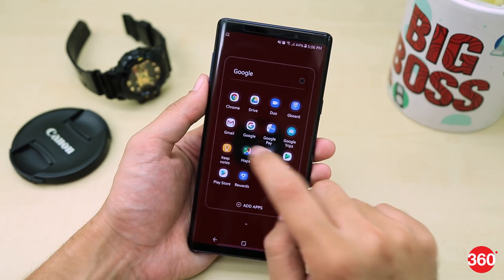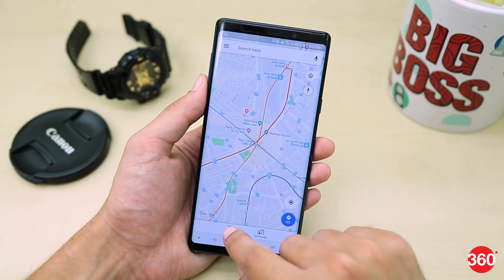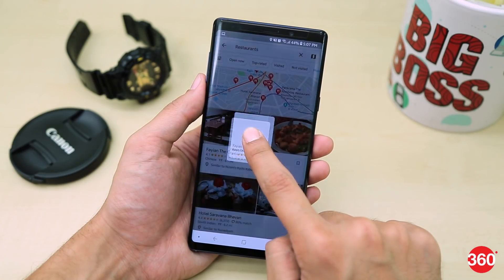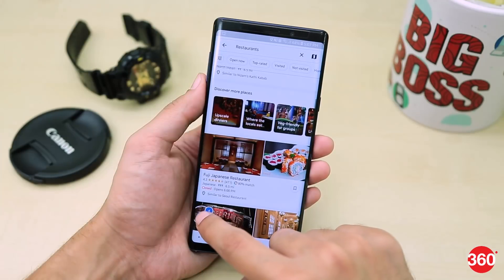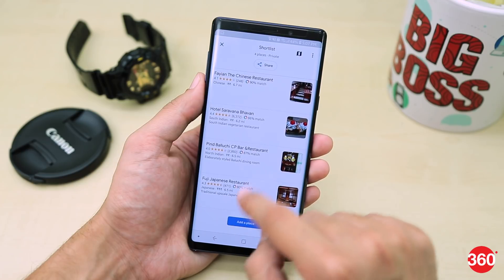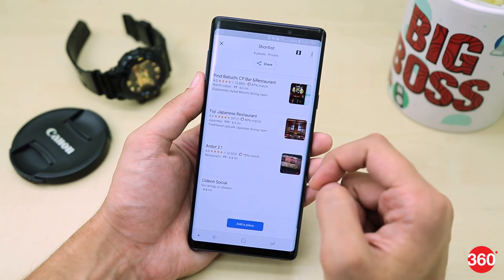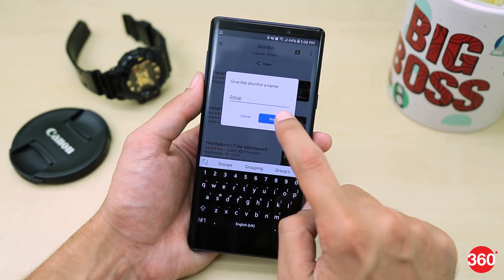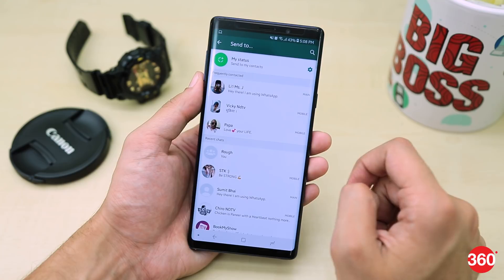How to Use the Group Planning Feature on Google Maps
Google Maps has introduced a new cool feature that makes it easier to hang out with your friends and discover great places nearby. The Group Planning feature enables users to easily make a list of available places nearby and then collectively decide which place you all want to hang out at. In this video, we tell you how you can use the new Group Planning feature on Google Maps and discover some great places nearby.